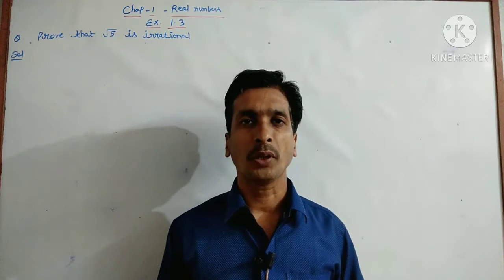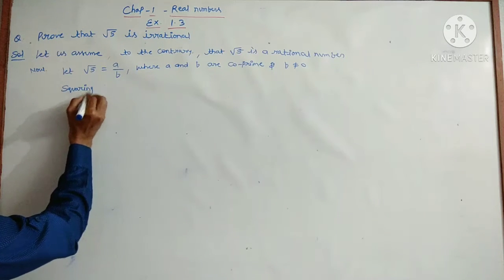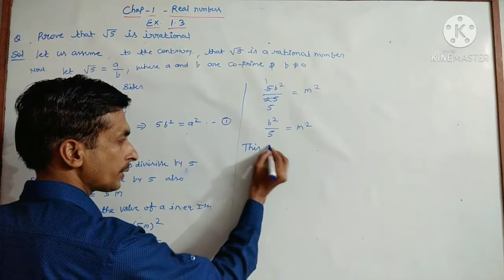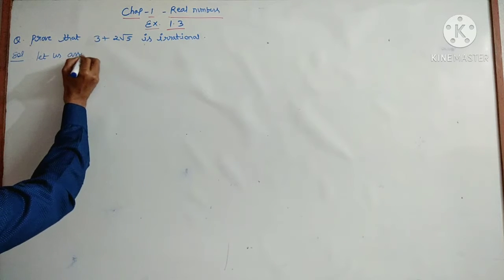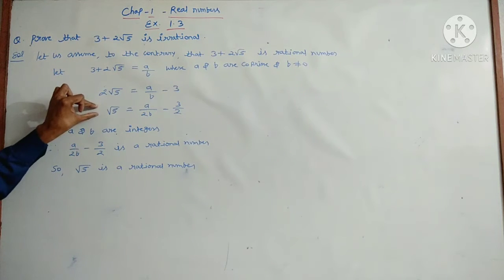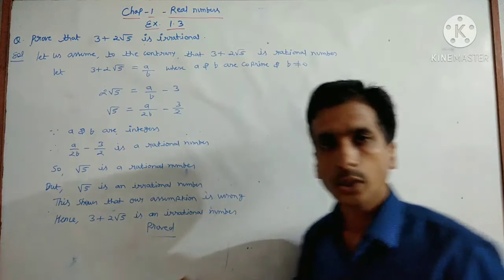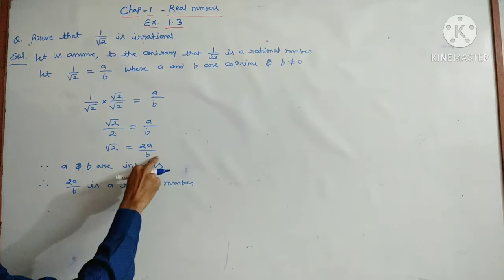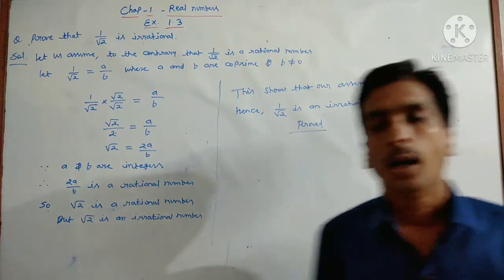Real Numbers | Chapter 1 Ex 1.3 | NCERT | Maths Class 10th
Neelesh Sir has total teaching experience of 15 years and has a unique style of teaching. Students love his teaching and pay more attention to his class. He also decided to share is knowledge and teaching expertise online so that other students can also get the benefit of his teachings

In This GURU G INSTITUTE Video we will learnReal Numbers |Real Numbers | Chapter 1 Ex 1.3 | NCERT | Maths Class 10th By Neelesh Sir. by watching this video, you will basic concepts of real numbers of class 10th Maths